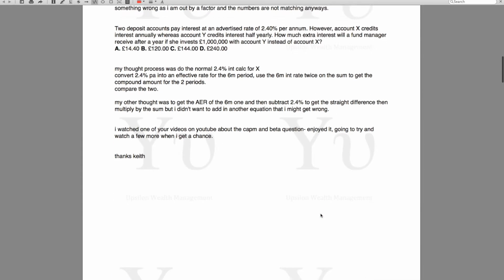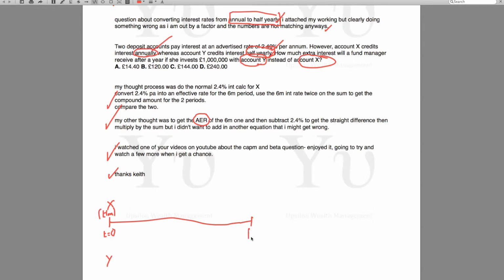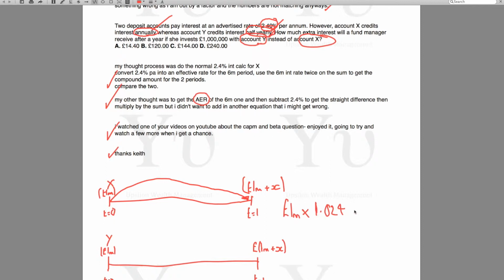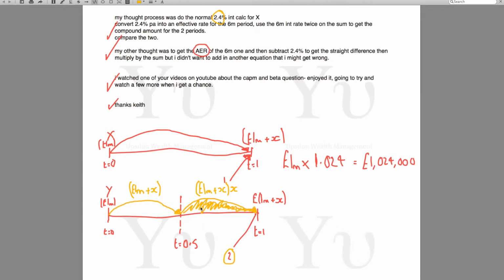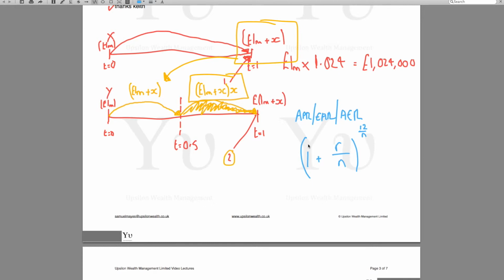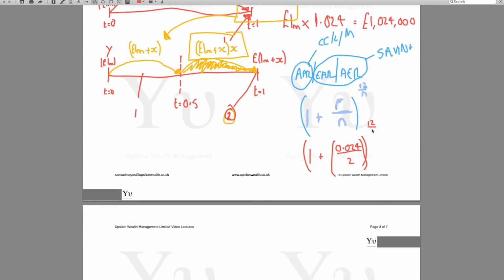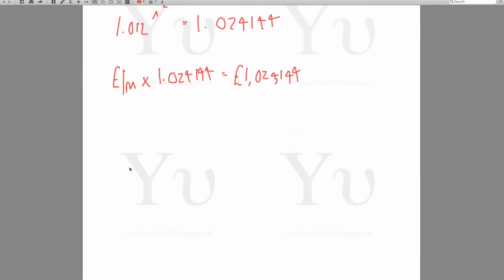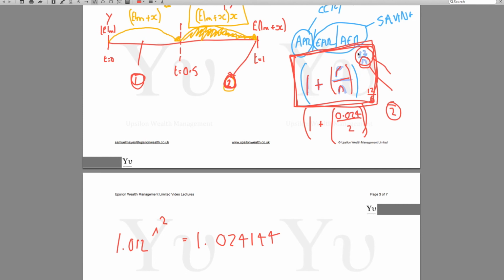CII J10 APR and AER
Today I look at another student query in which I have answered via a brief video reply.

Where possible, I have explained additional context, worked solutions and why the answer is correct and nasty examination tricks the examiner may put with in a question to confuse you :)

I hope that you enjoy and find useful for your exam revision!

Get in touch if you would like to discuss any thing that you have seen in this video!

Thanks.

Sam